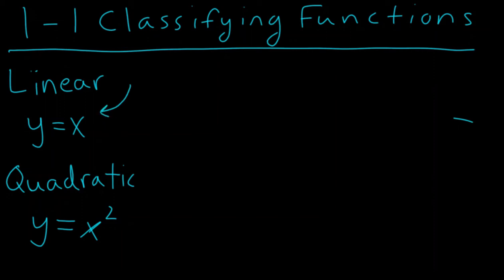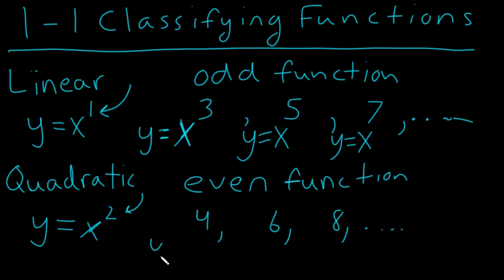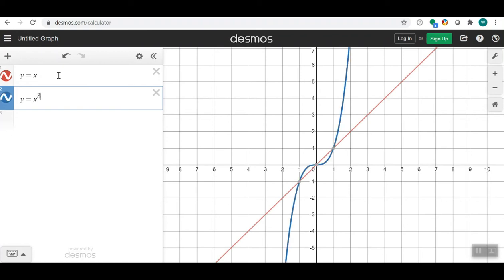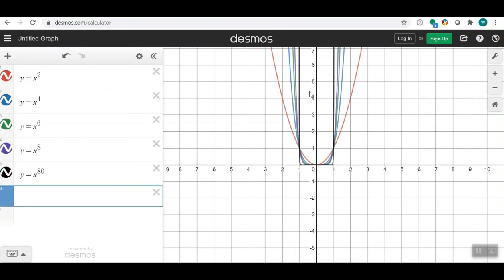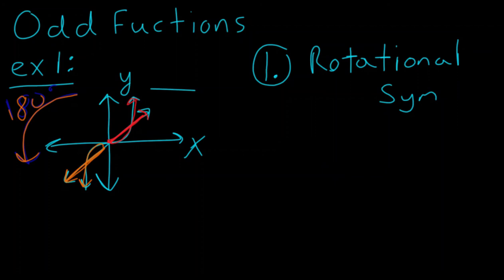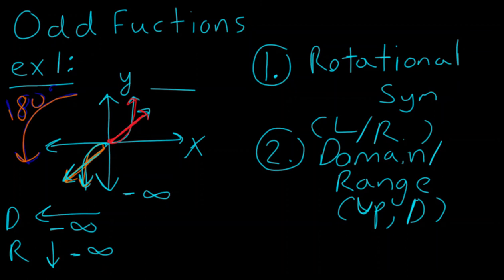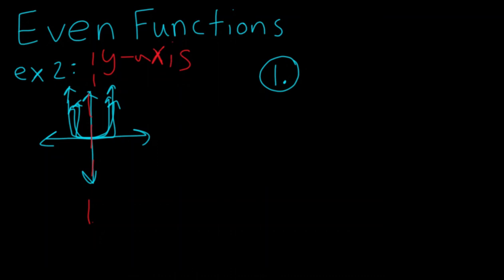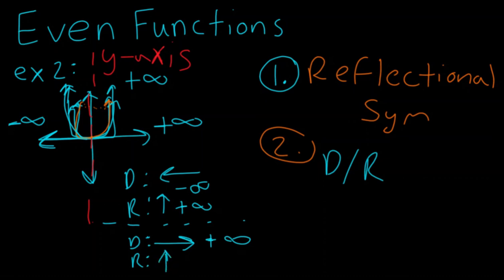Algebra 2 1 1 Classifying Functions